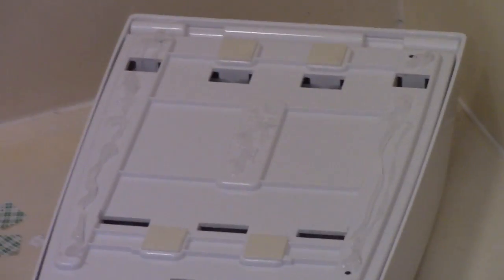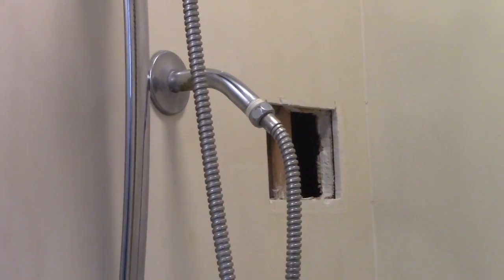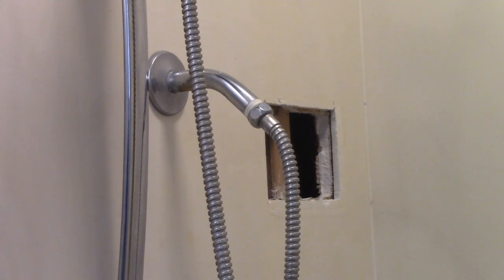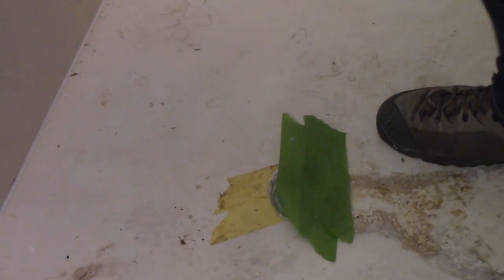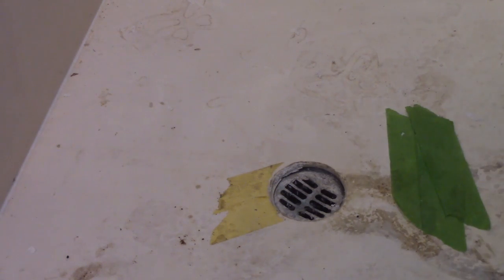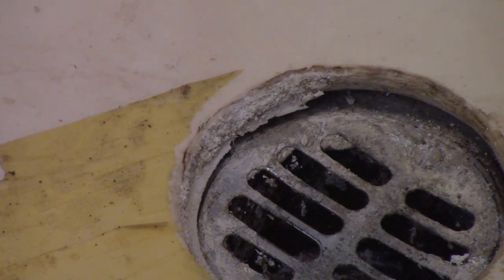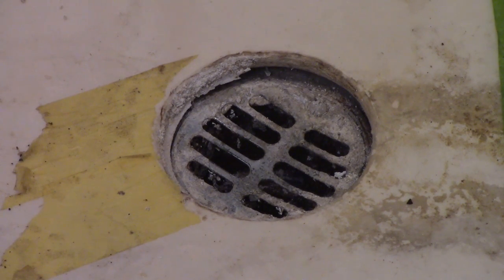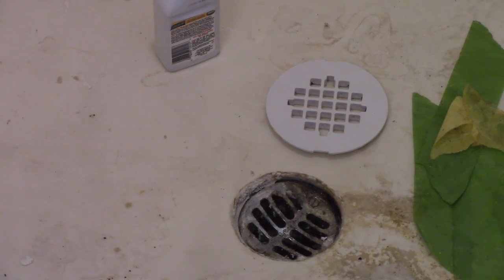Finishing up the bathroom continues...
This bathroom has a hole in the wall that I need to temporarily cover.  This hole, which is 4 inches x 6 inches, was previously covered by a soap dish.   I bought a soap dispenser, that I will glue to the wall to cover the hole for the appraisal.  When I remodel this bathroom later this year, I will permanently patch the hole.